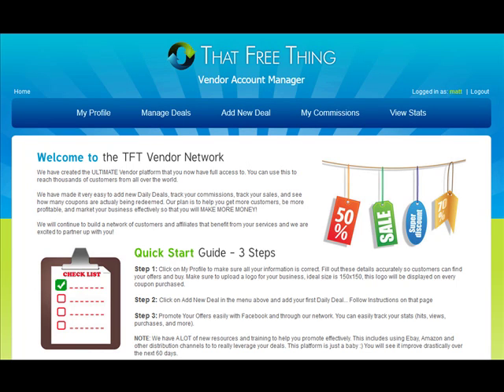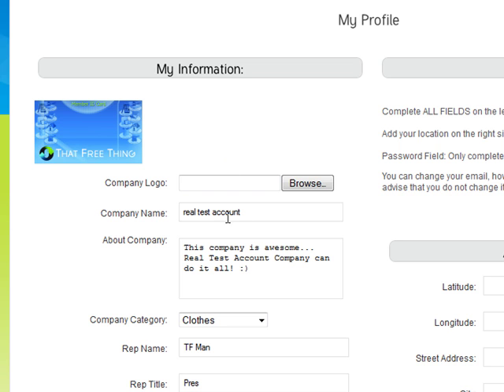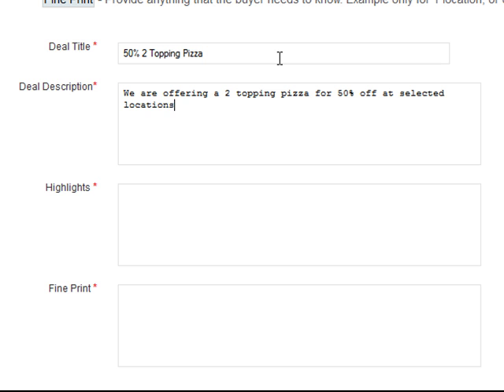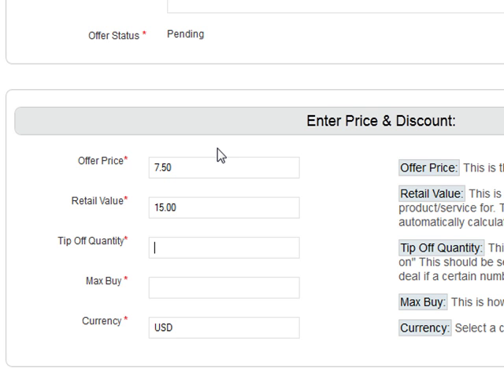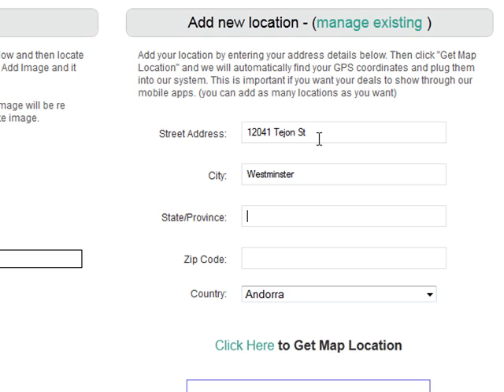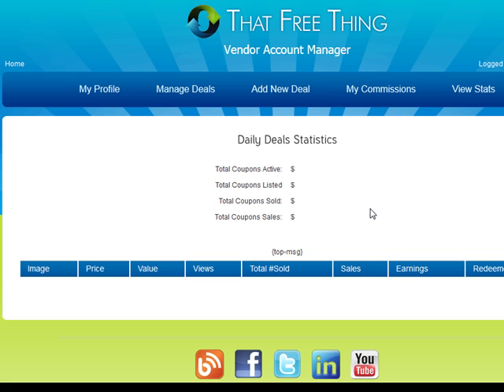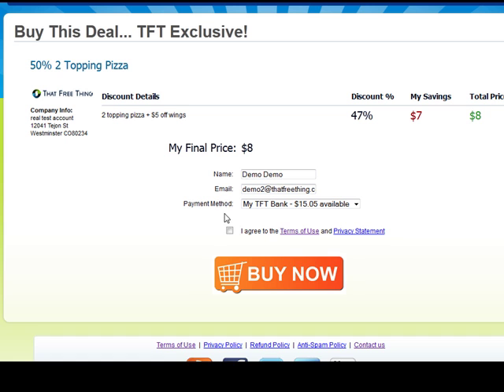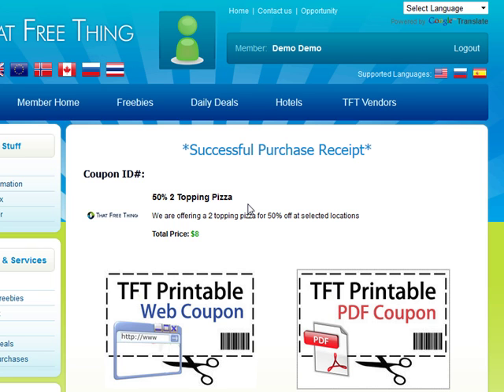That Free Thing Vendors - Getting Started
TFT Exclusive Vendor Network for Daily Deals. Get Started by adding a new deal and getting set up with your Vendor account.